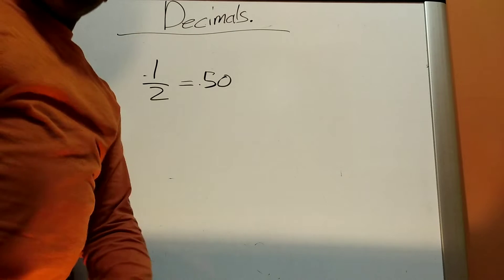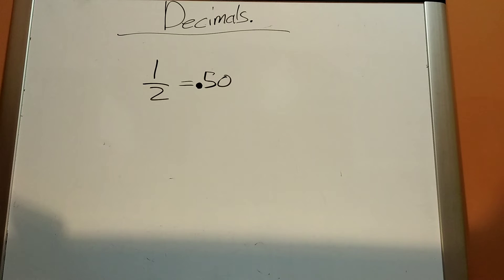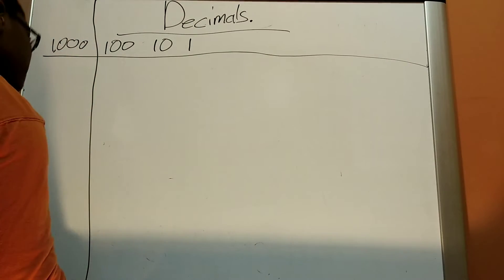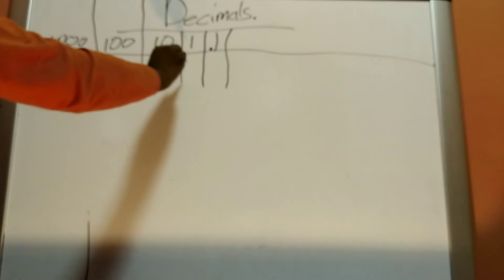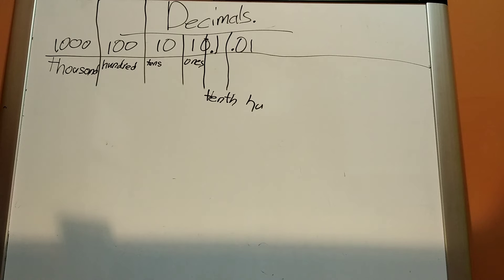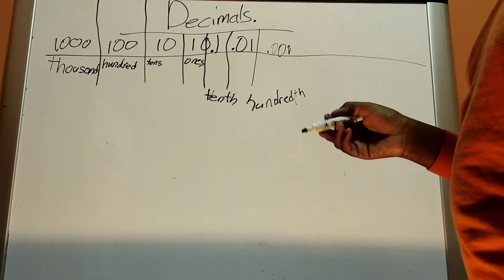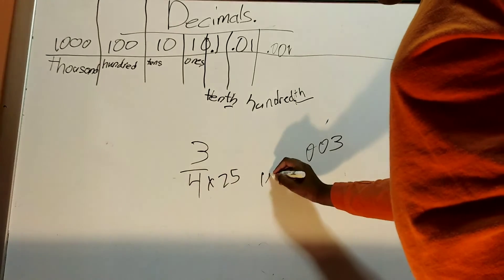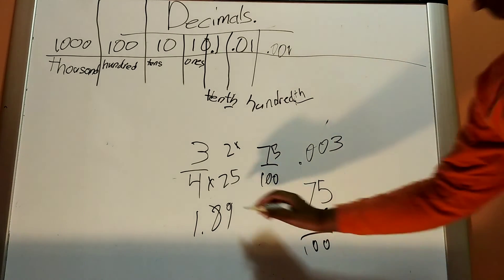Learning and understanding decimals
This video was about helping people understand what a decimal was and oh so helping them line and get a better understanding if they already know what decimal is of how it's used and what it is and also sorry if there is any constant positive stops this was just a quick change in video.